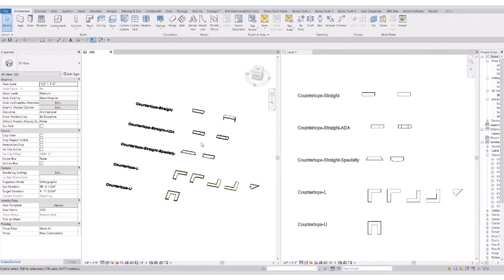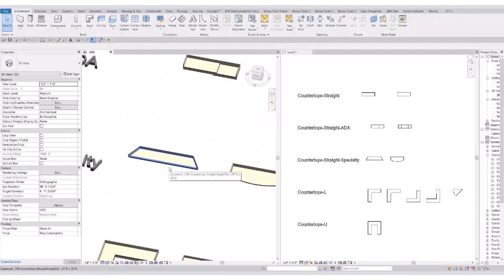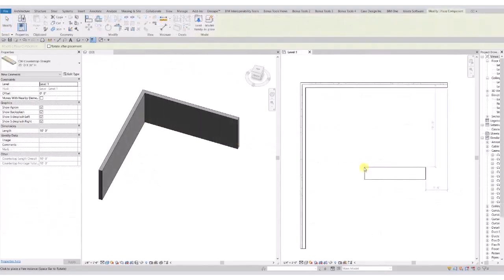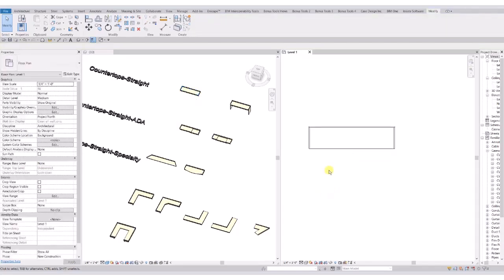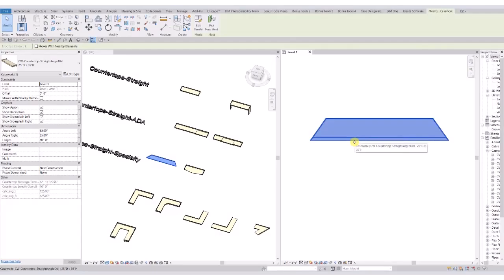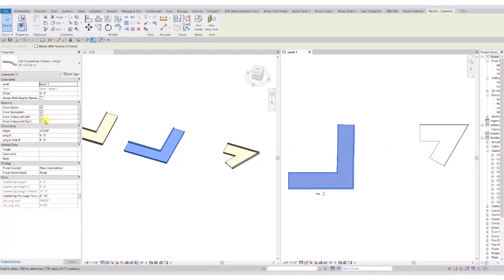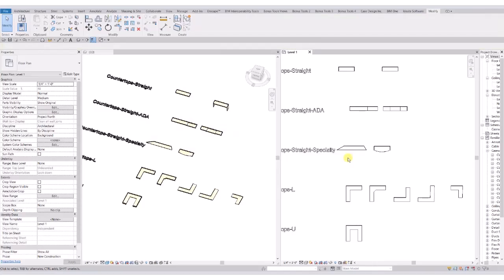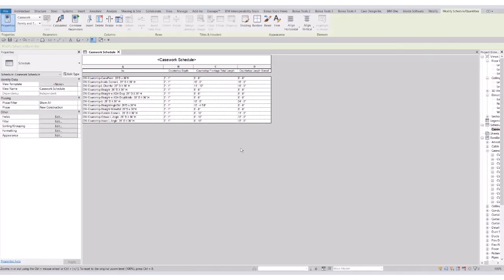NV5 Revit Countertops Library Overview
The countertop library for Revit was designed to provide the variety and flexibility that is missing from the default countertop libraries. All Families include schedulable parameters for total length, total frontage, and countertop depth.